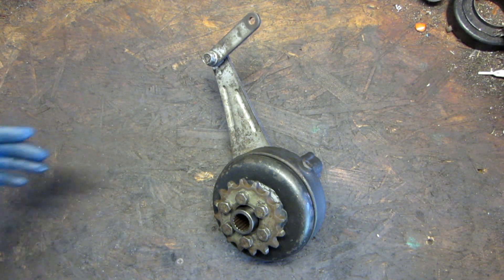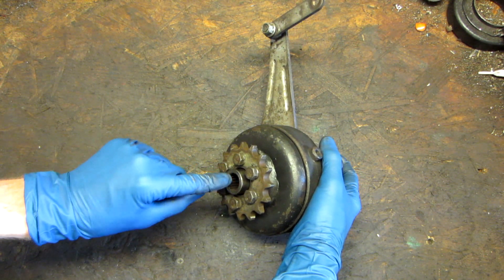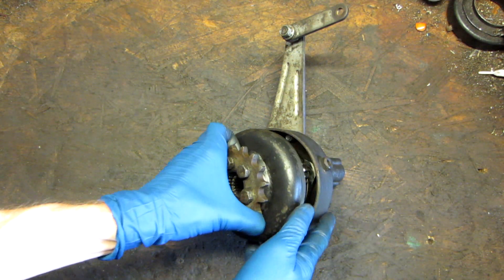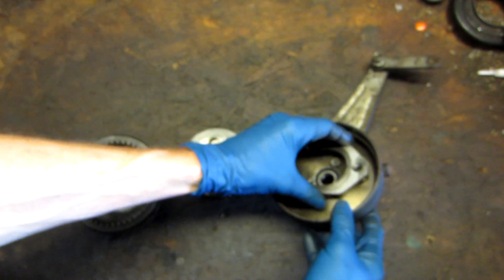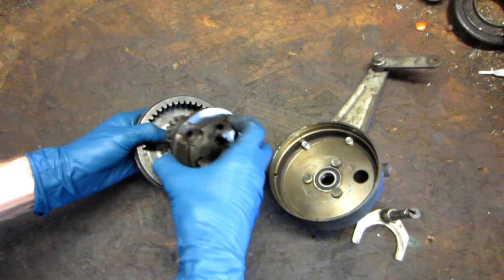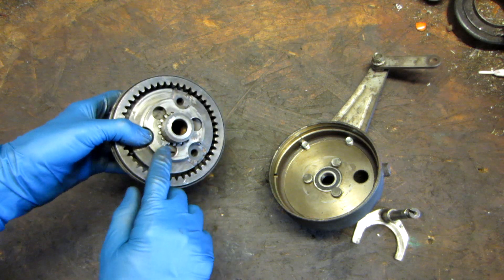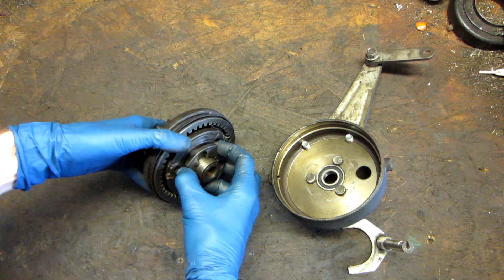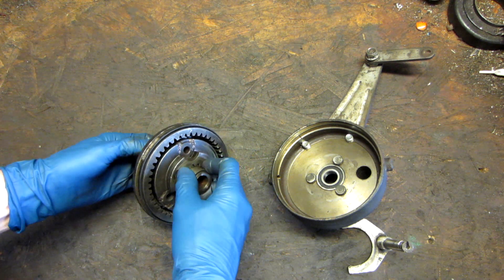How a GY6 reverse gearbox works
How an external GY6 Reverse gearbox works. These are commonly found on 150cc Gy6 buggies and go carts. This one is from a Carter Talon but the Hammerhead twister and Sunl Alias are essentially the same. There are 2 styles of external reverse gearbox, this one being the smaller. They both function in the same manner, utilizing a planetary gearset.